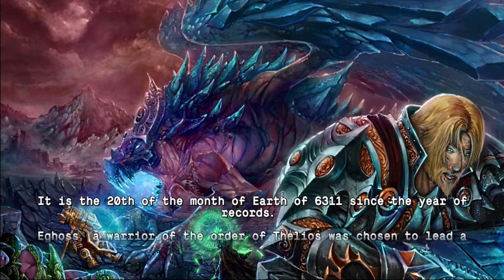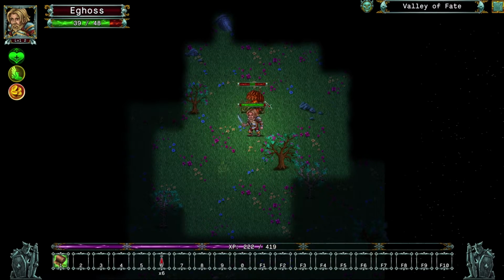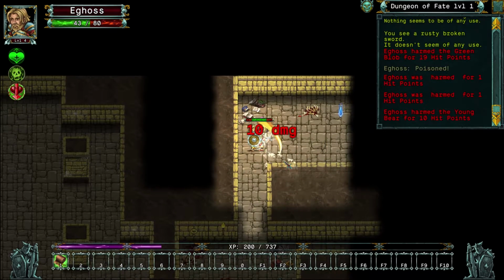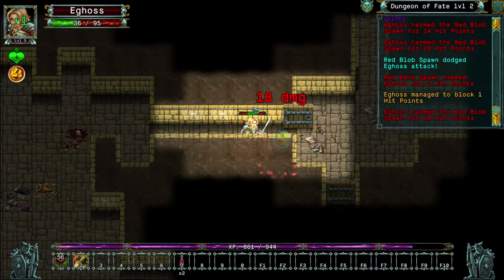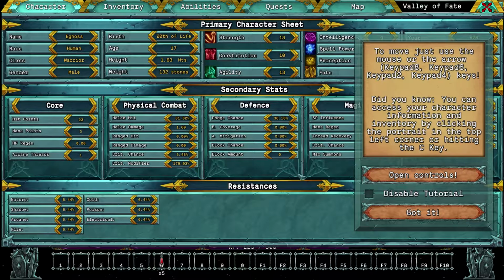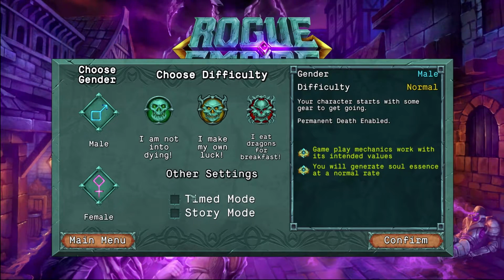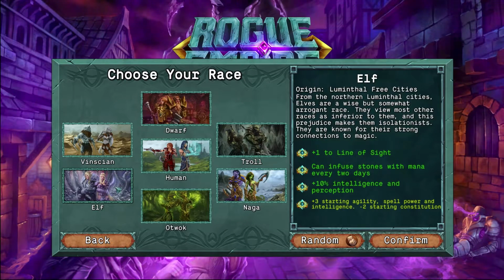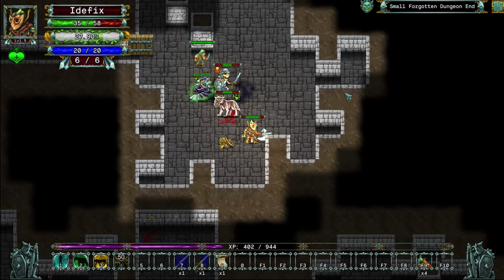Review: Rogue Empire: Dungeon Crawler RPG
Rogue Empire is a roguelike RPG that's a lot of fun to play. It's deceptively easy at first, but ridiculously hard later on, just how roguelikes should be. Special thanks to the developer for giving me a review key.

Rogue Empire offers three game modes. A tutorial for beginners, the main story for seasoned players, and an infinite dungeon mode for the diehard roguelike fans. Let's discuss these three modes in detail.

The first game mode puts you in the shoes of Eghoss, a human warrior looking for the Orb of Fate after his party has been vanquished by the enemy. This game mode functions as a tutorial, albeit a rather extensive one, where you start off with a premade character. This is one of the few games where I wasn't able to finish the tutorial at first, on normal difficulty with permadeath, that is. The point however, of a tutorial, is not that you finish it, but that you learn how to play the game. And in that regard, it does a fine job.

The second Game Mode is the main storyline game mode. A whole new world opens up, including a world map to traverse, random events, other NPCs and much more exploration to do. New features kick off from the start, because in this game mode you're able to choose a class and race. There's your standard RPG races, like humans, dwarves and elves, with their standard corresponding perks, but there's also a few more original playable races, such as the naga that do high critical damage, the plantlike Otwok, who hardly ever go hungry and resist piercing damage, or the catlike Vinscian, with their high speed and agility, making them perfect for quick kills. After choosing a race, there's 5 classes to choose from. There's the armorplated weapon wielding warrior , the agile hunter that specializes in many different shooting abilities, the assassin that uses stealth and poison, the mage with powerful spells and a shapeshifting druid that uses animal forms and spells to survive.

All of these classes play very diferently. They come with various skills, but also their base stats, the abilities they can choose and their playstyle is distinct. Where the warrior is quite easy and simple to understand, the druid has a lot of mechanics to take into account, such as shapeshifting, attunements and mana, making it a lot harder to play.

During your travels, you develop your character, and here the RNG plays a big role, although RNG is pretty standard in roguelikes. It does determine how successful your run is going to be. If you get access to a skill that does massive damage, or get a few favorable choices in terms of stats when leveling up, you're at a significant advantage. Should that not happen, you can have a pretty tough time building your character.

There's also this constant question that keeps popping up, because of the RNG. Do I explore a little bit more, to increase my level and gain some more abilities, or do I leave this dangerous floor and just continue on my quest, knowing that I at least won't die on this floor. It's the hallmark of a good indie roguelike game, if you ask me, and Rogue Empire constantly puts you in this spot.

In case you do die, which happens a lot, you keep the souls from fallen enemies, which you can use to buy upgrades. This way, you'll get stronger over time, increasing your chances of actually beating the game. This is what all roguelikes are about and what gives these games, if done right, incredible replay value.

That brings us to the third game mode, infinite dungeon mode, which is, well, infinite. It cannot be beat, but offers the biggest challenge, which is to delve as deep into the dungeons as you can, trying to beat other peoples high scores. Dungeon levels get increasingly harder the further you go, making this mode suitable for those who are really experienced with this genre overall and this game in particular.

Apart from the modes, there's a few other things worth mentioning. There's some interesting and mostly well suited music, with fantasy and rock tracks, some of which only play during boss battles. Saving and exiting can be done at any time in the game, so it's easy to jump in and out. I also had 2 game crashes, although this was only on game loading, so no progress was lost. Apart from those, the game ran very well, which is to be expected with these graphics.

I had a lot of fun reviewing Rogue Empire, to be honest. The sheer variety, the difficulty of the game, the many game modes, it's a lot of value for a game that's really not very expensive. For fans of the roguelike genre this is definitely worth a buy. You'll get tons of gameplay out of it, it's quite addictive and the runs can be done rather quickly after you know what you're doing.